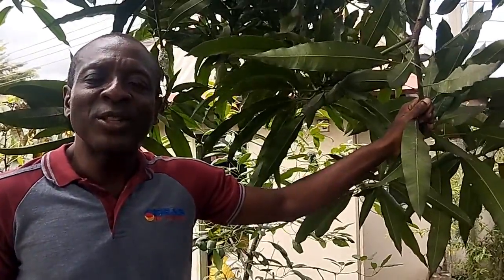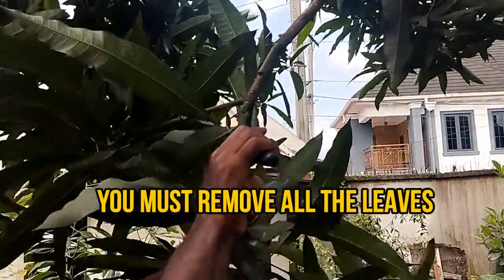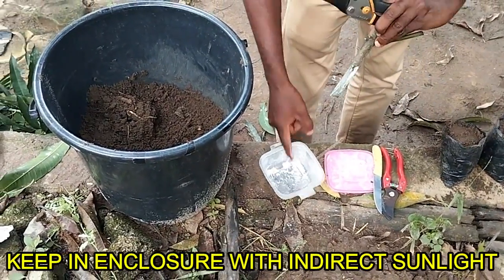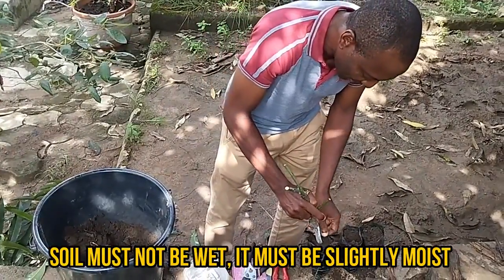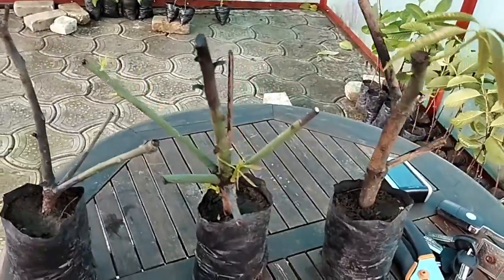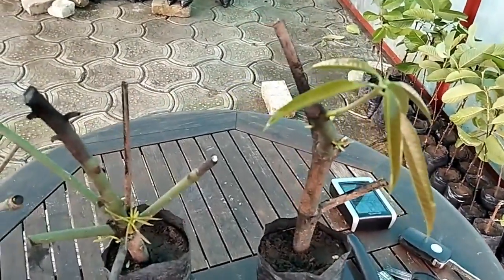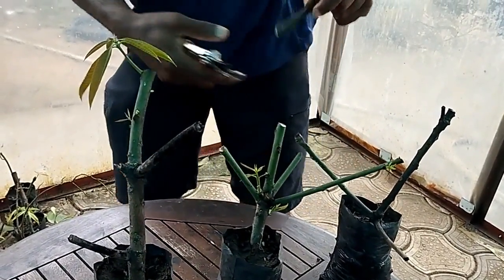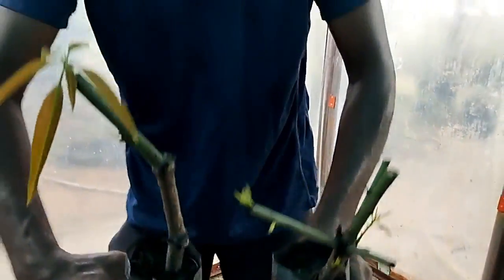How to Propagate mango from cuttings within 3 weeks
This videos shows how to propagate mango from cuttings within 3 weeks. Mango trees are very difficult to propagate from cuttings, this method makes it very easy to propagate any mango tree from cuttings in just 3 steps. Step one is to cut a stem of about 30 cm and remove the leaves. Step 2 is to apply a rooting hormone to the lower 5 cm of the cutting, (the best rooting hormone for mango cutting is Indole 3 Butyric acid (IBA) at a concentration of  1.6%). Place the cutting in a small container with well draining soil that is slightly moist.  Step 3 keep in a room ( greenhouse) that does not experience direct sunlight and with humidity of  85% and Temperature of  32 DegC (88 DegF). Within 3 weeks the mango cuttings will produce shoots and new branches.